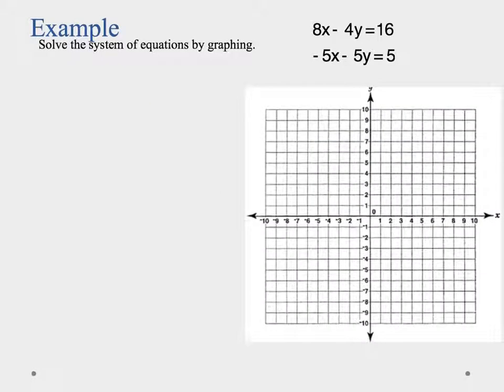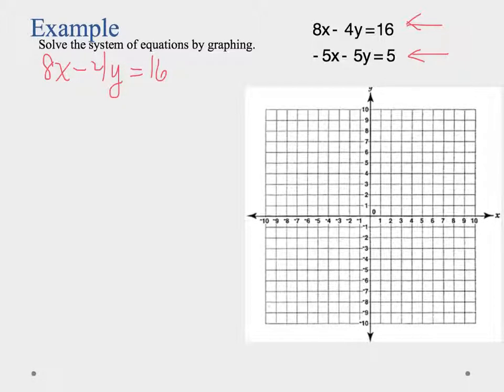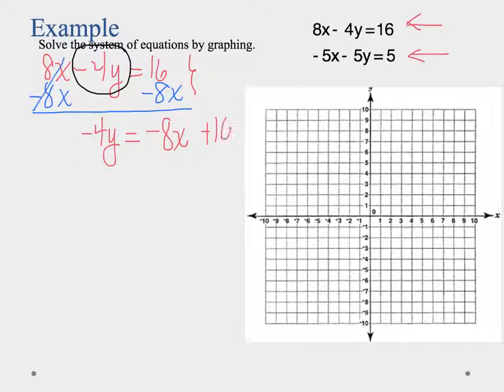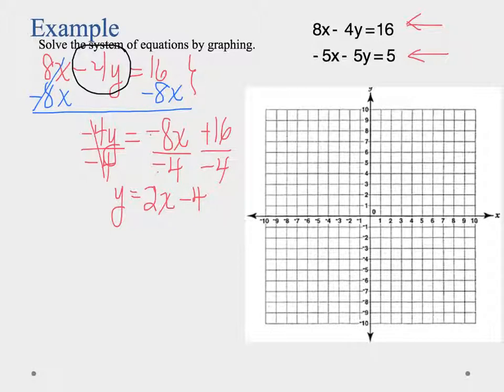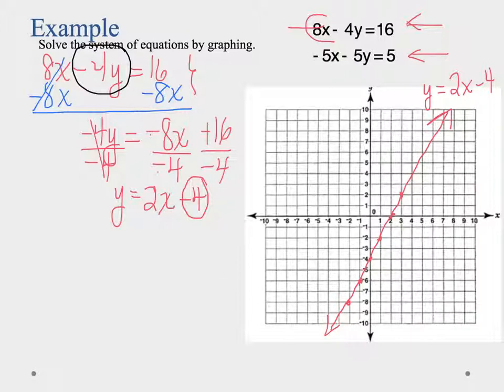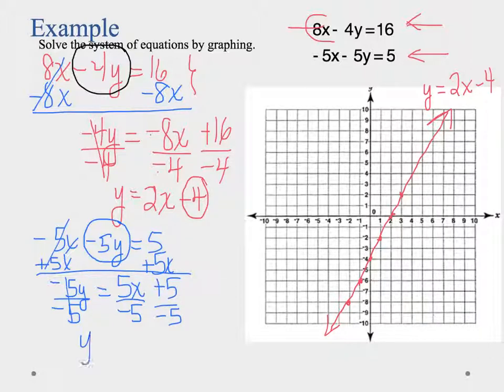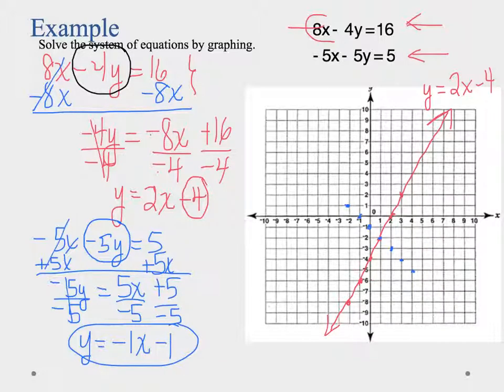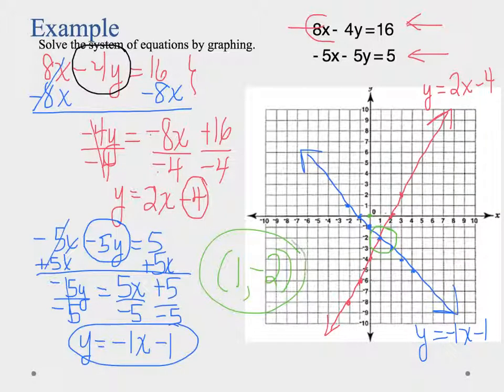48_systems extension